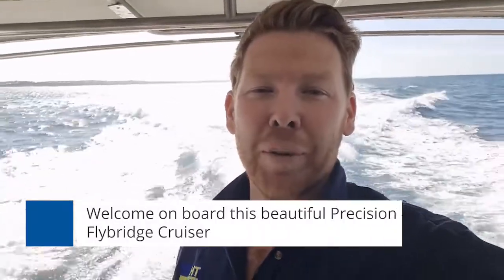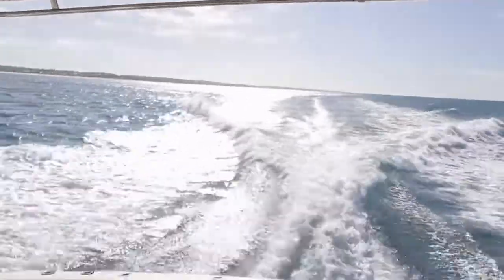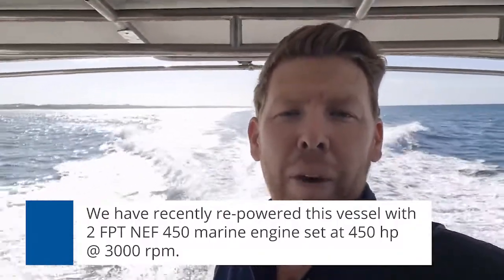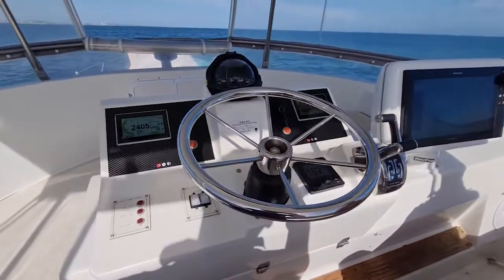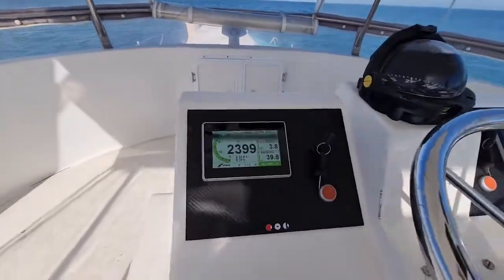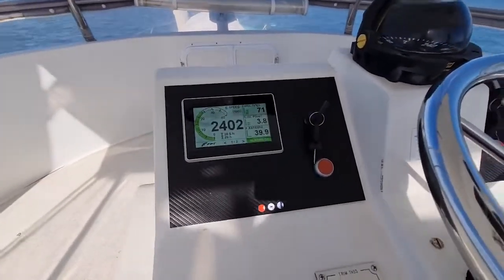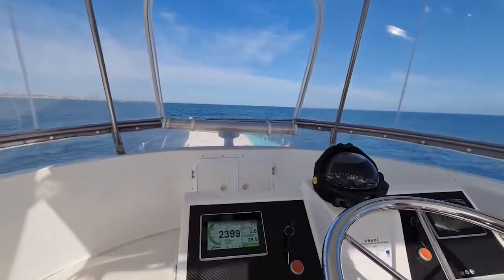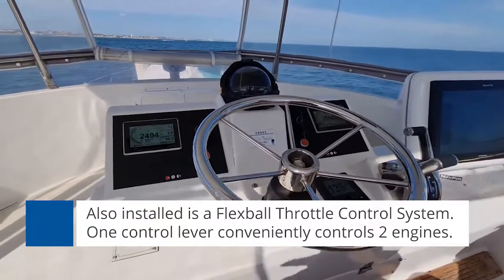Precision 43 Flybridge Cruiser Re-Power: FPT NEF 450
Cummins VT555 Repower to FPT NEF 450 Marine Engines.

Welcome on board this beautiful Precision 43 Flybridge Cruiser for a sea-trial. We have recently re-powered this vessel with 2 FPT NEF 450 marine engines set at 450 hp @ 3000 rpm.

Also installed is a Flexball throttle control system. One control lever conveniently controls 2 engines. Flexball systems are now available for online purchase